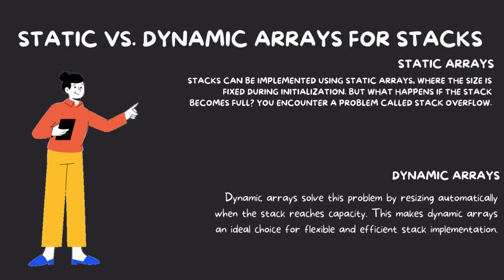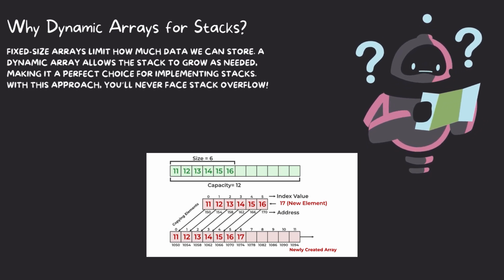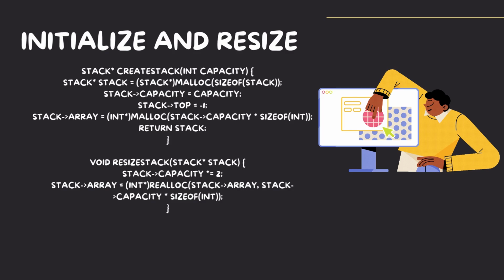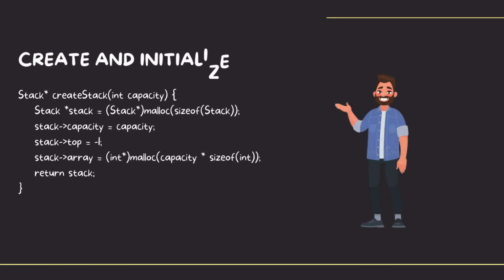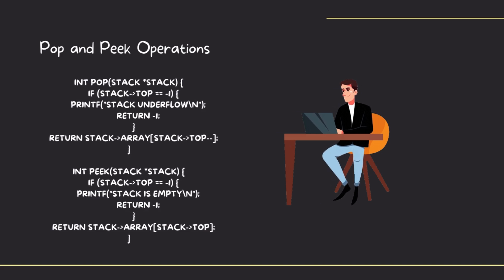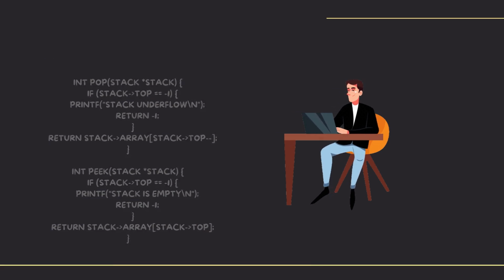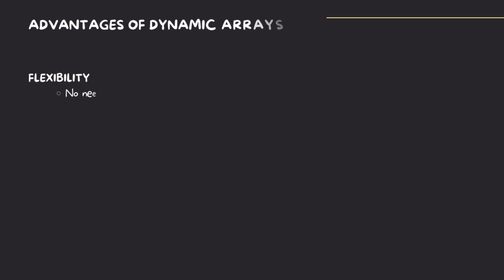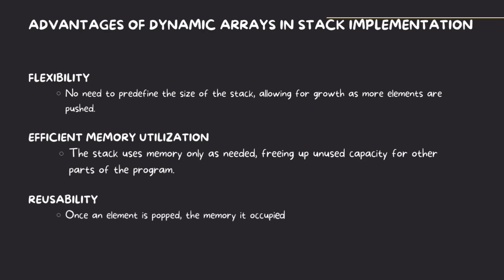STACK CONCEPT----Stacks,stacks using dynamic array, and it's application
Stacks,stacks using dynamic array, and it's application

@Atria IT   @ Dept of ISE, Data Structures, IT